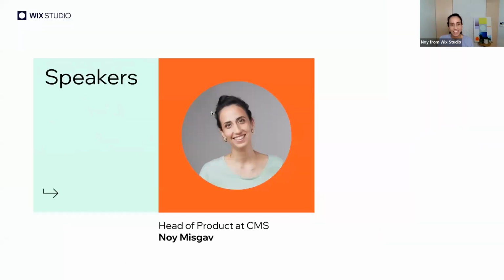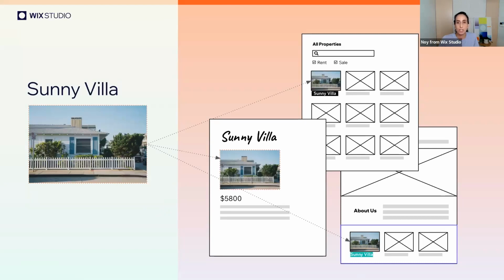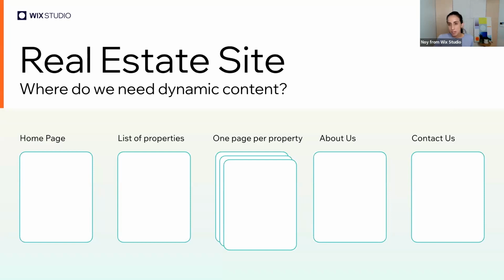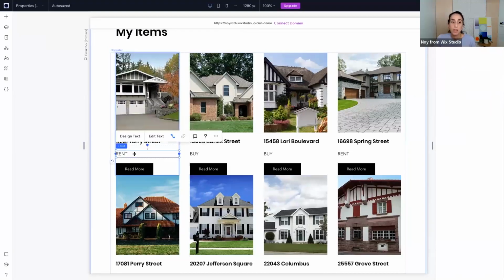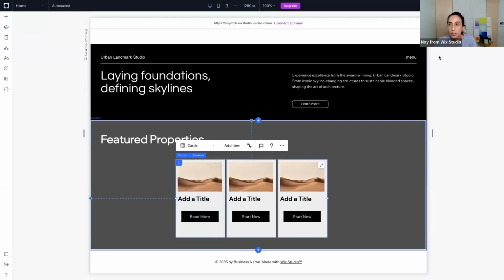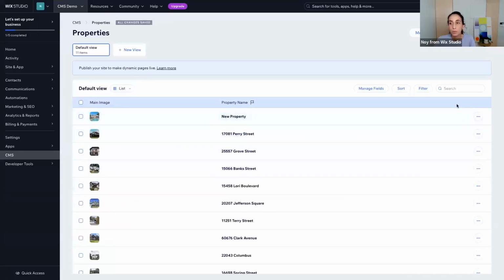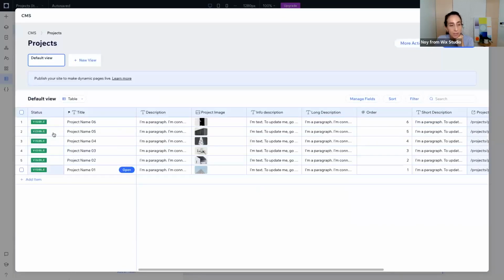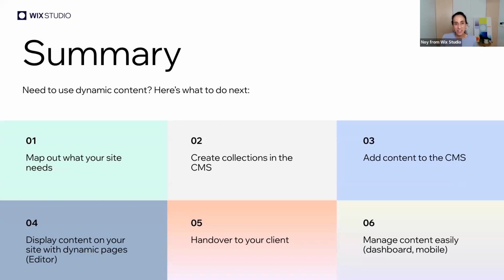Wix Studio | Webinar: How to build dynamic content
Join us for an overview of CMS in Wix Studio. We'll explore when and why to use CMS, showcase real-world examples, and guide you through building collections, creating dynamic pages, using dynamic lists, and seamlessly connecting your content to data sources.